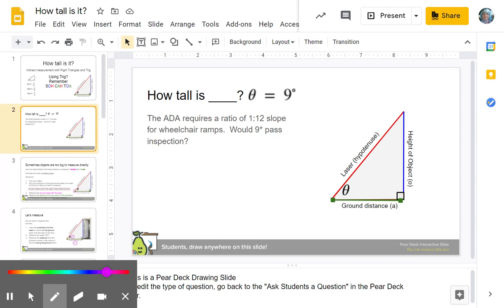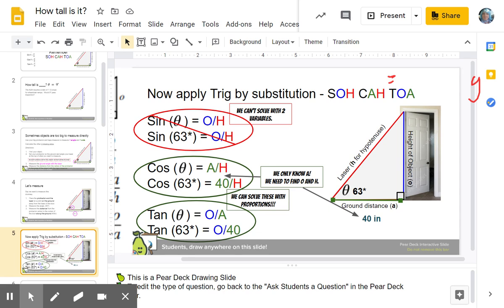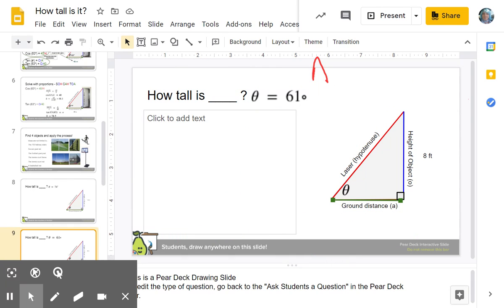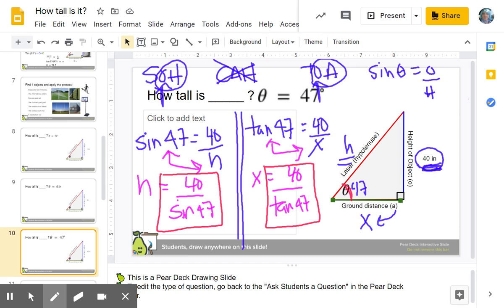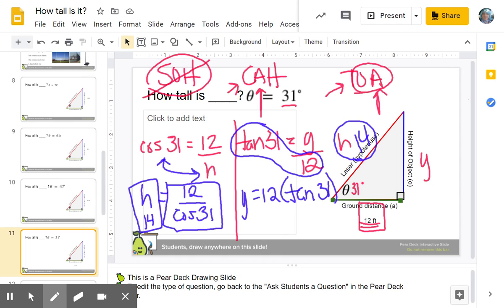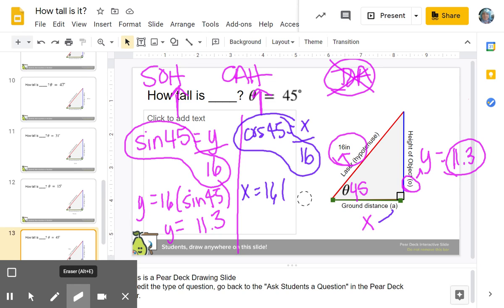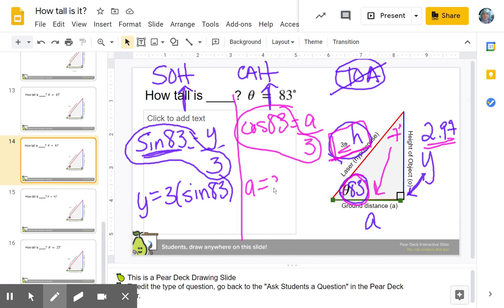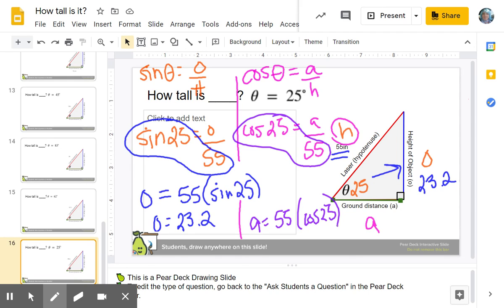How tall is it? - Google Slides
Finding sides with Trig